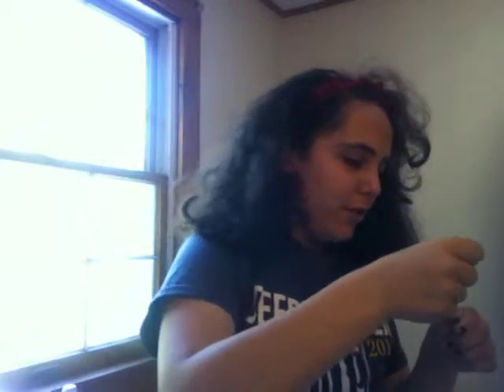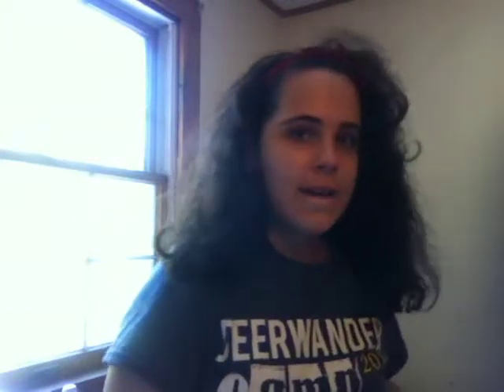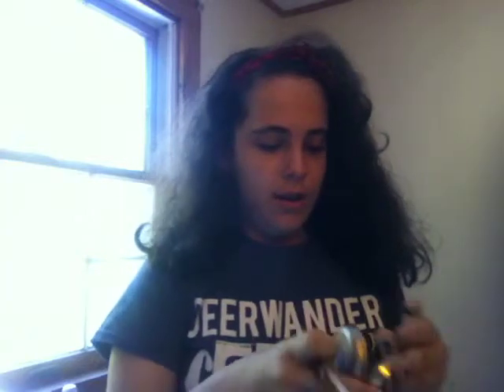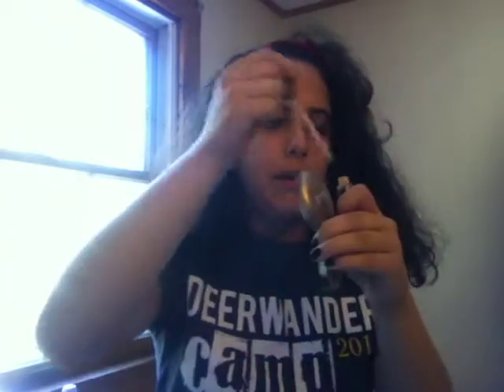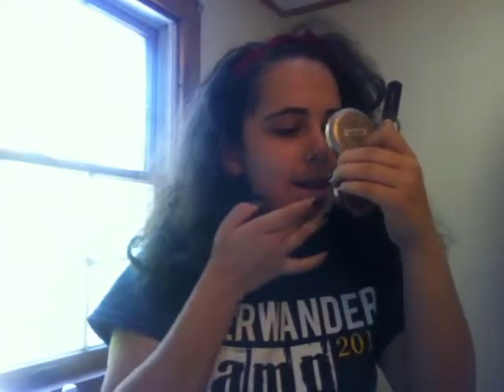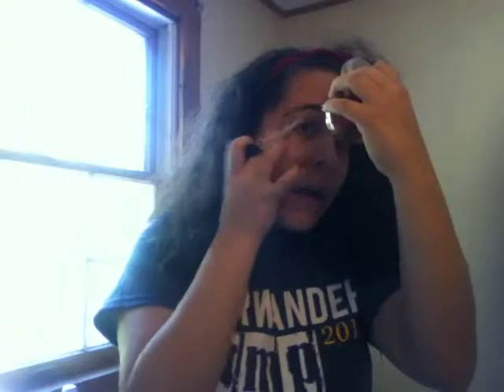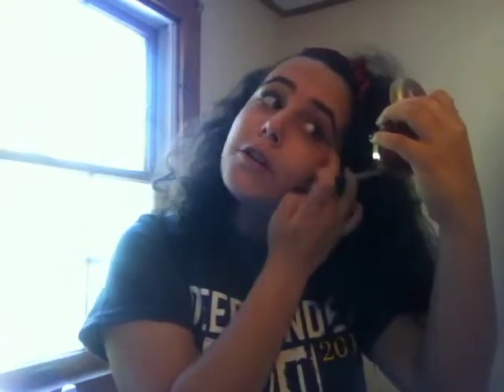3 Minute Makeup Challenge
Sorry for the ending  I'm too lazy to edit it out. Ily!